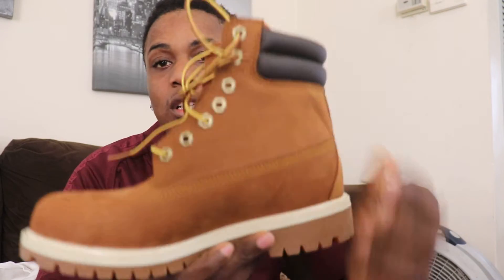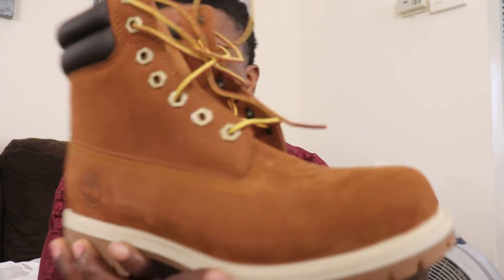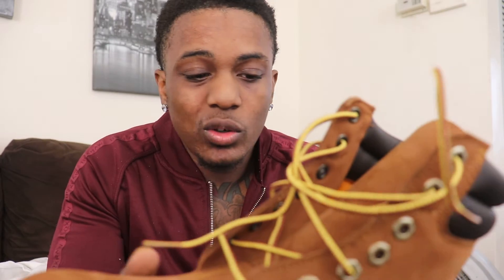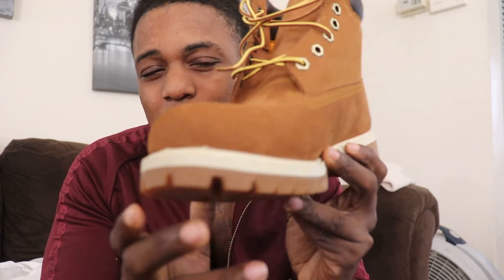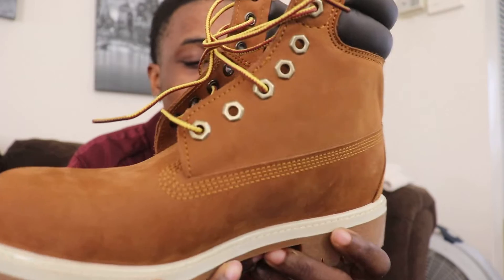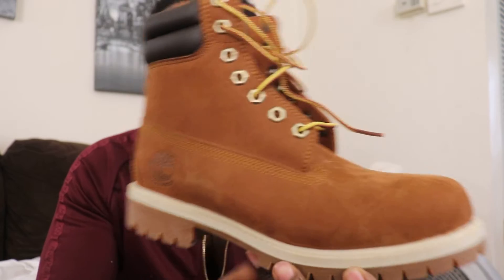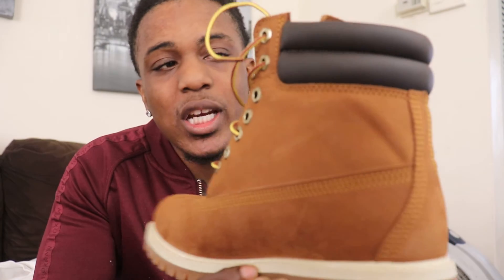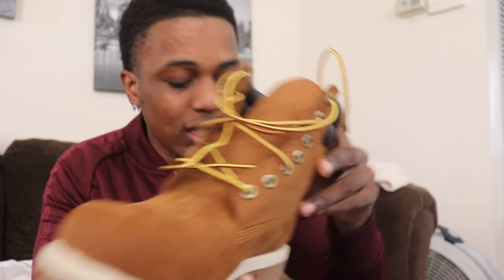Timberland 6 Inch Premium Dark Brown Nubuck Leather Boots REVIEW